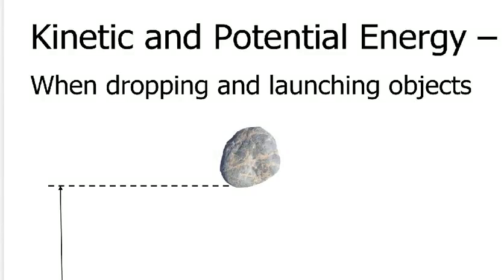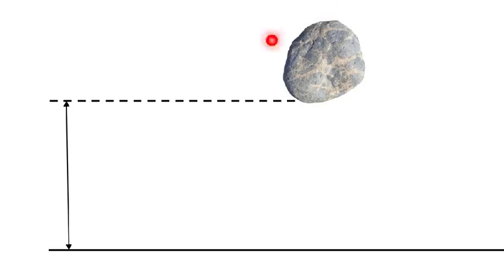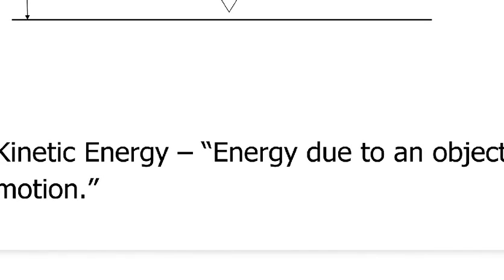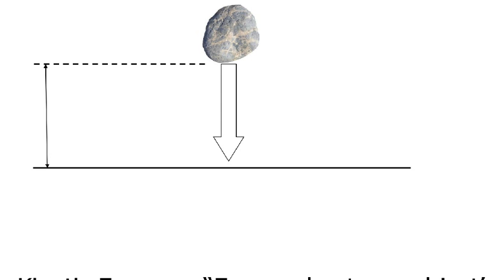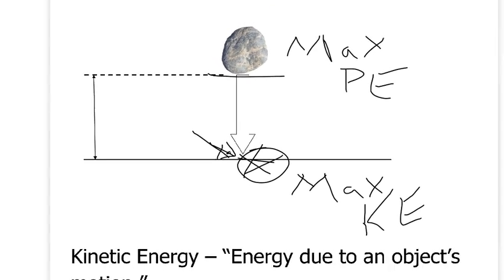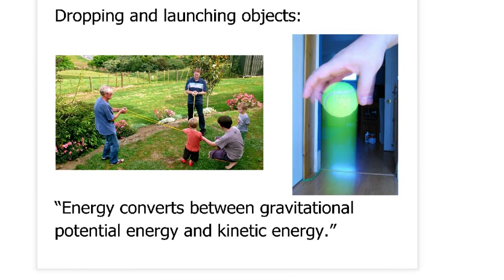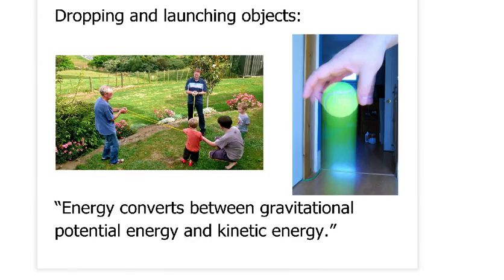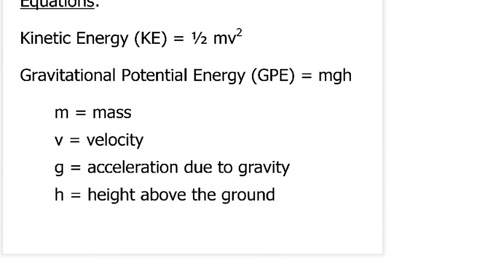Physics Lesson 11 - GPE and KE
GPE is gravitational potential energy. KE is kinetic energy.